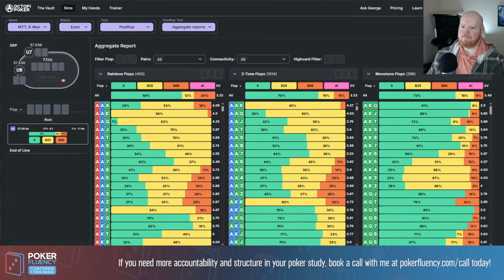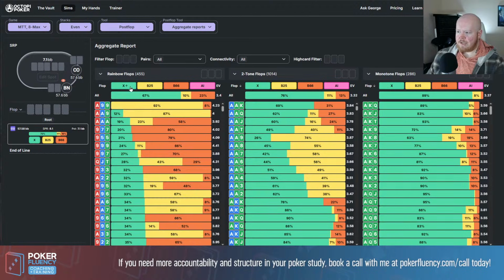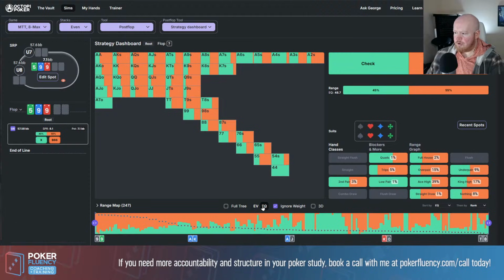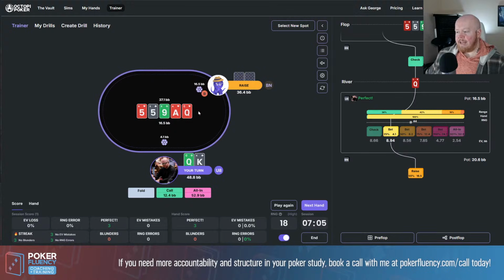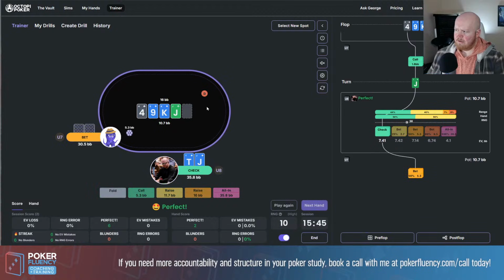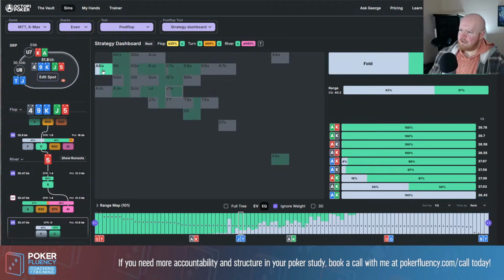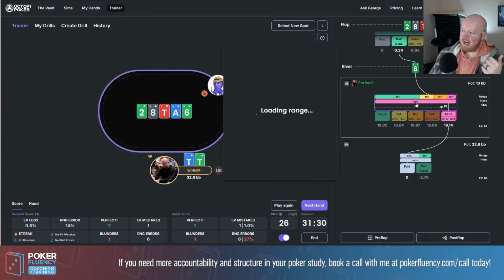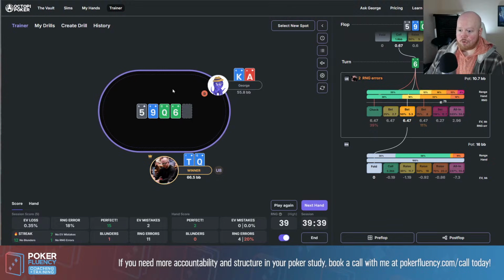Build Better OOP C-bet Strategies | Weekly Study Grind #1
🔹 CHANNEL OVERVIEW

Poker Fluency is a poker education channel focused on tournament poker strategy, solver-based thinking, and range construction, designed to help players develop clearer, more reliable decision-making at the table.

The goal of the channel is to move players beyond hand-by-hand thinking and toward understanding how strong players structure their thought processes, so decisions hold up under pressure in real games.

How to think in ranges instead of individual hands

How strong players structure their decision-making process

Common mistakes players make when studying poker strategy

How to simplify complex spots without oversimplifying the game

🔹 FREE POKER STRATEGY CONSULTATION

This is a no-pressure call where we’ll:

Identify the biggest leaks in your current approach

Talk through where you’re at right now and where you want to get to

Determine whether coaching or a structured program makes sense for you

Octopi is a core part of how I:

Run high-volume GTO trainer drills

Work with high-precision solver outputs

Build structured study sessions around repeatable decision patterns

If you’re serious about improving, working directly with accurate solver data is essential.

🔹 CONNECT WITH POKER FLUENCY

Poker Fluency is for:

Live tournament poker players

Serious recreational MTT players

Cash game players who are focused on learning poker theory

Players preparing for WSOP or major live series

Anyone who wants clarity, structure, and repeatable decision-making

This channel is not about:

Memorizing solver outputs without context

Playing purely theoretical poker

Relying on charts without understanding incentives

poker coaching
poker strategy
poker theory
tournament poker
MTT poker
live poker tournaments
poker solvers
poker ranges
how to think in ranges
poker study methods
WSOP preparation
poker decision making
GTO vs exploitative poker

💬 Comment with questions or hands you want covered